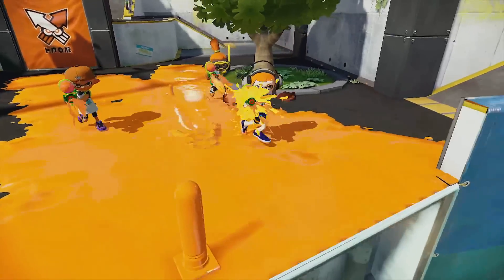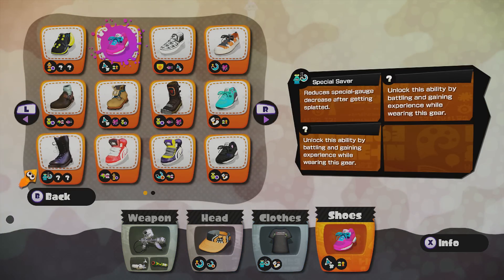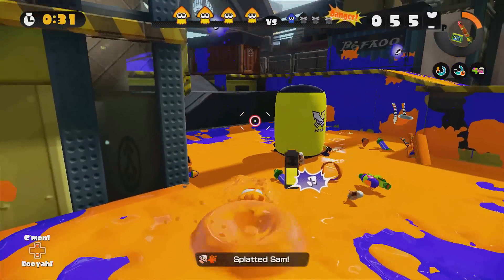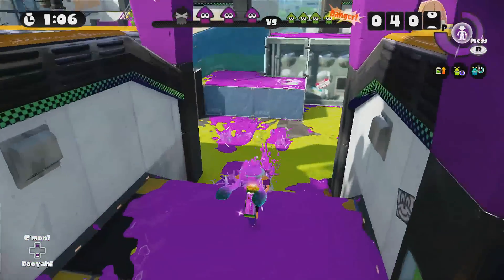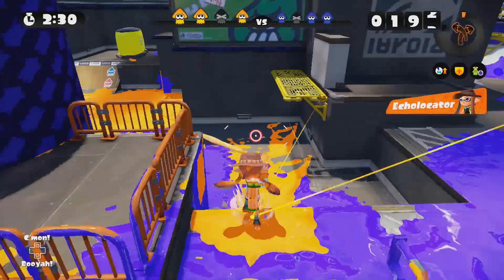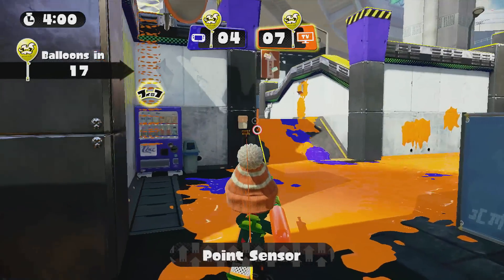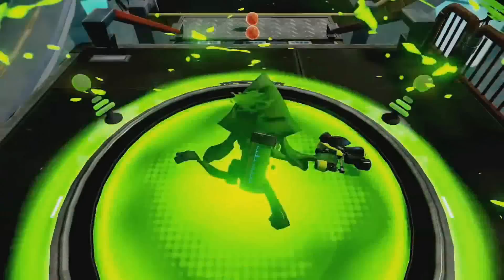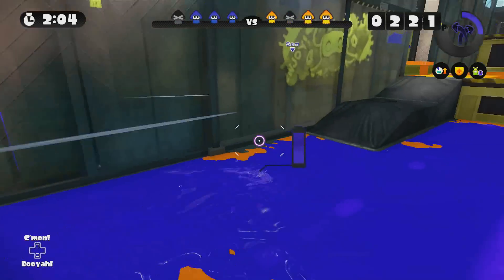SPLATOON Video Review (Plus, Levels, weapons, tactics and More!)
Our boy @thesmashcentral is back with his video review of SPLATOON. He's being playing Splatoon for several weeks and it's time for his video review!

Splatoon represents Nintendo’s take on the action shooter genre. Characters called Inklings can transform into squids as they attempt to cover the play area with their team’s colourful ink and splat opponents. Today’s Nintendo Direct detailed many of the weapons, stages, gear, modes and other features available in the game.